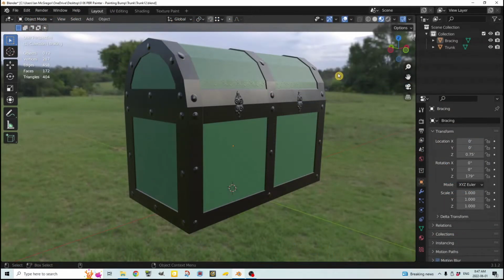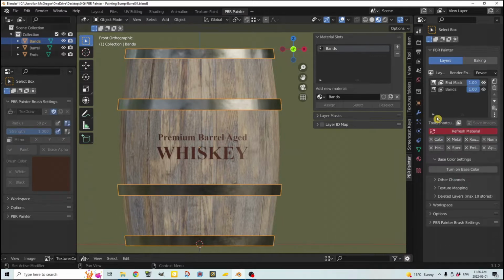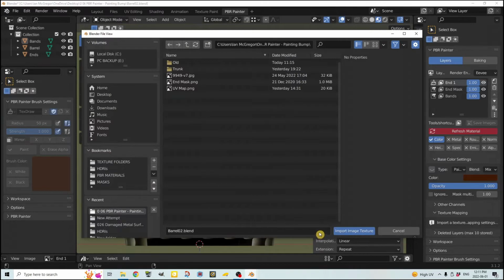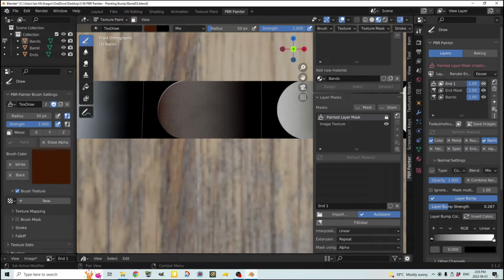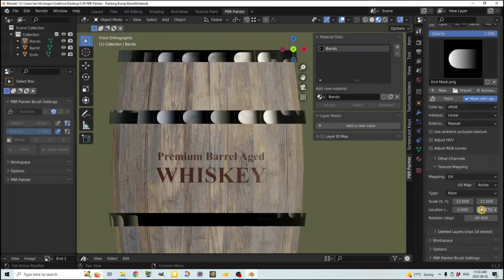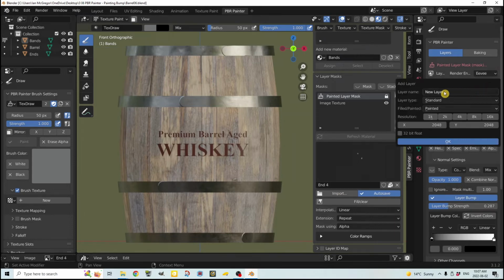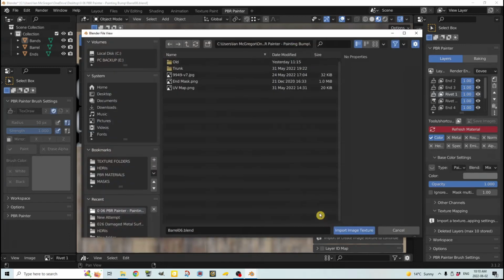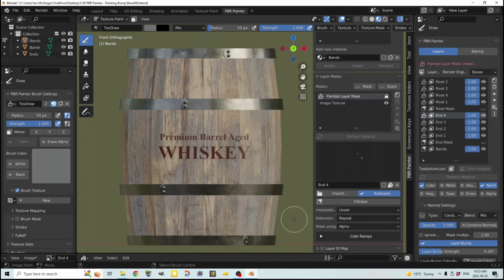06 PBR Painter: Painting Bump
Cayden

Blender 3.1.2
PBR Painter 2.3